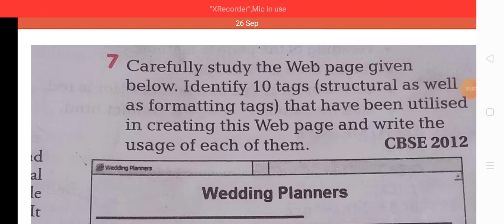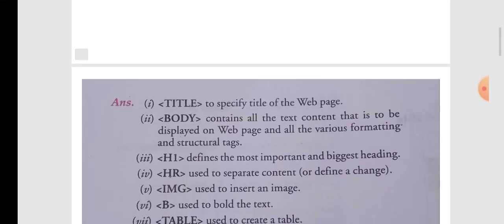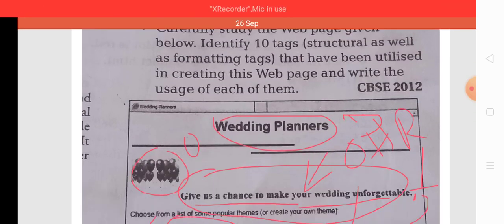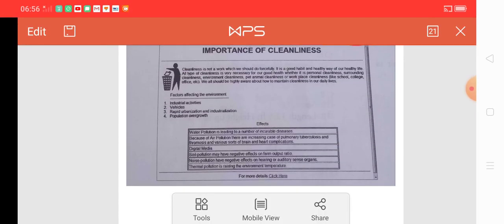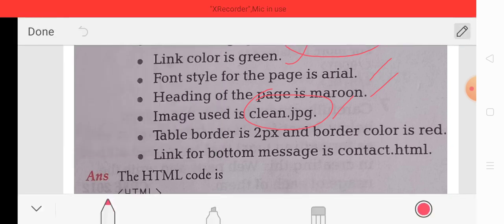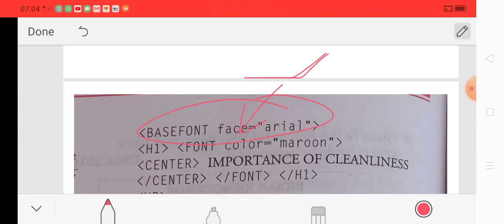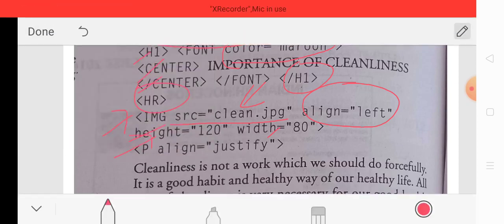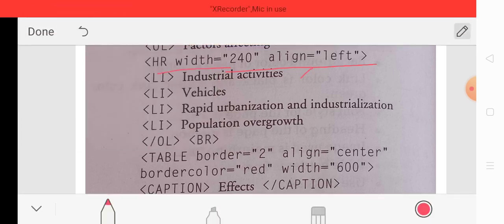Class X Computer Application 05 02 2021 By Mr Praveen Singh Ch HTML Question Answer